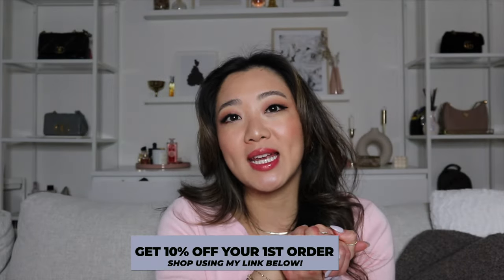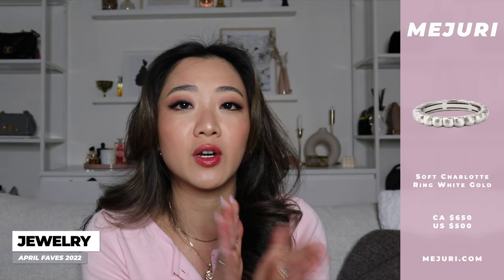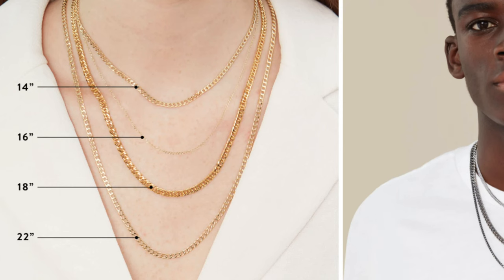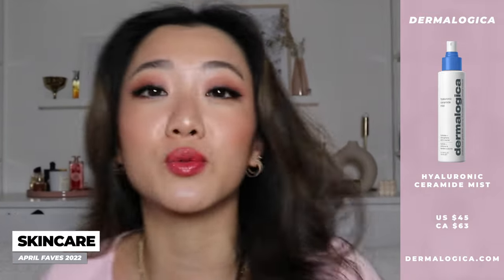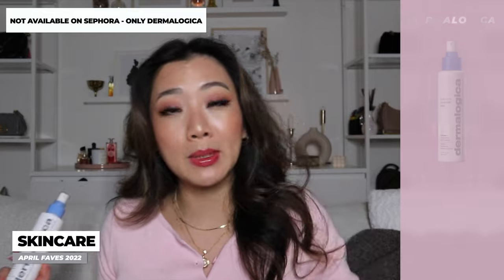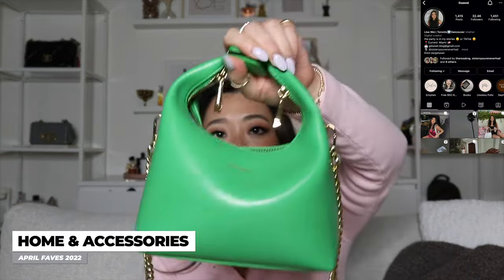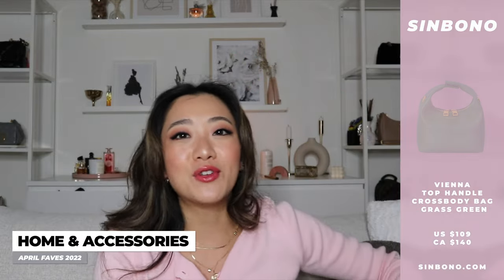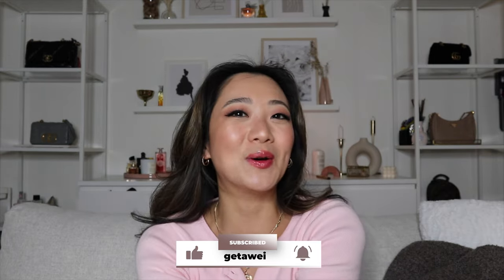APRIL FAVES 2022: Laniege, Mejuri, SINBONO, Dermalogica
CHAPTERS:
00:00 Intro
00:23 Mejuri
04:20 Skincare
13:00 Hair Care
18:18 Accessories & Home

1,500 free Supercharger km or 1,000 free Supercharger miles on a new/used Tesla (must be purchased through the Tesla website)

$50 OFF ENDY MATTRESS WITH CODE:
WEI50

Code: getawei

MY MUST-HAVE AMAZON ITEMS: